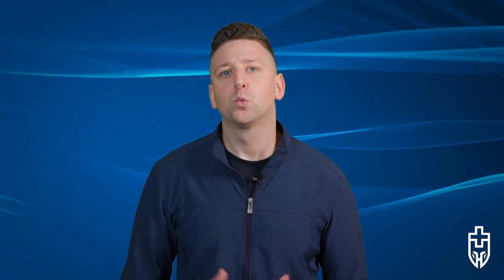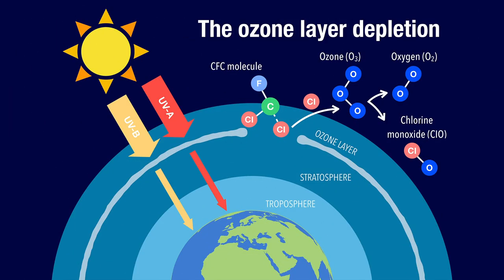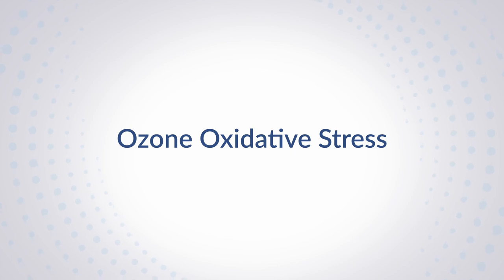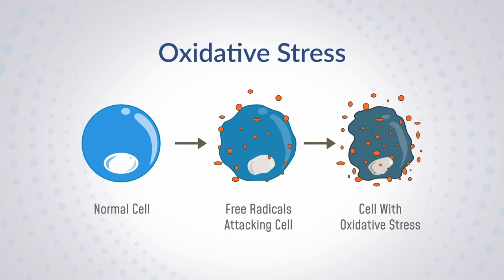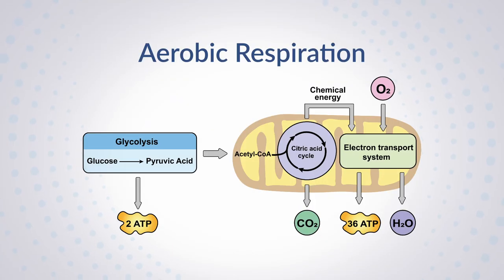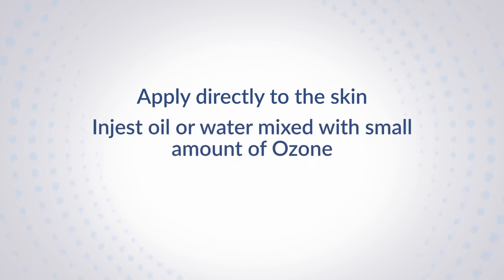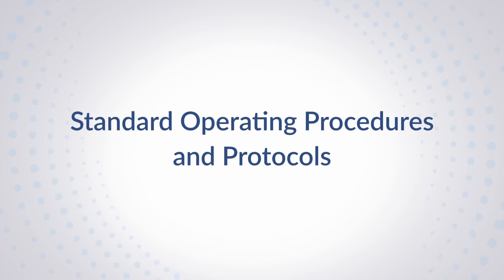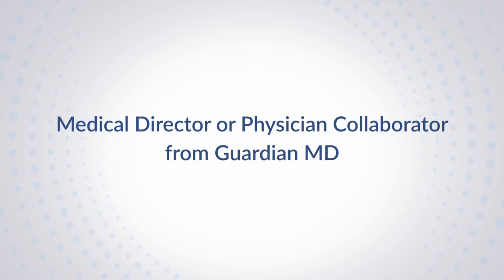What is Ozone Therapy?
Ozone therapy has been used for medical purposes for over a century, but there is still confusion and misinformation about it. This video is for medical providers and prospective patients who want to learn more about ozone therapy to see if it is right for them or their clinic. We will discuss what ozone is, how it works in the body, its potential benefits and risks, and how medical ozone treatments are conducted.